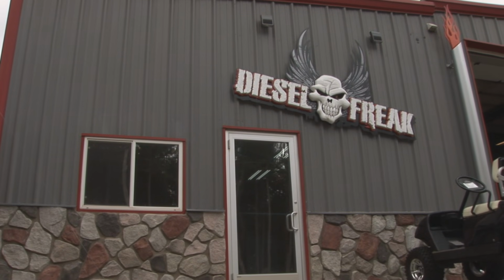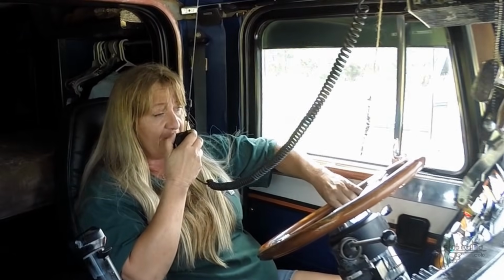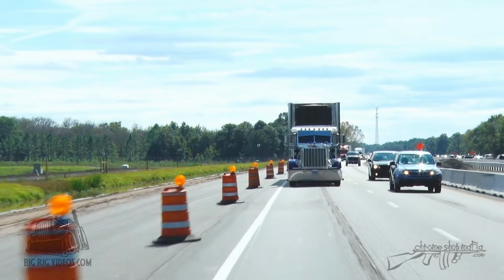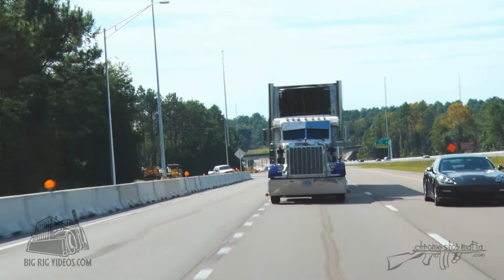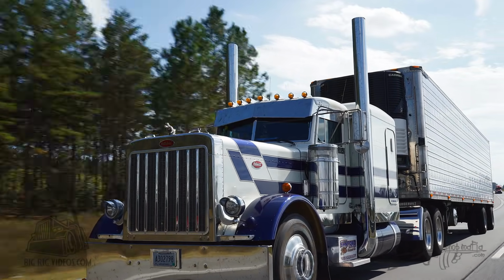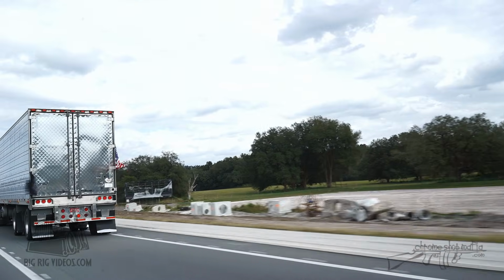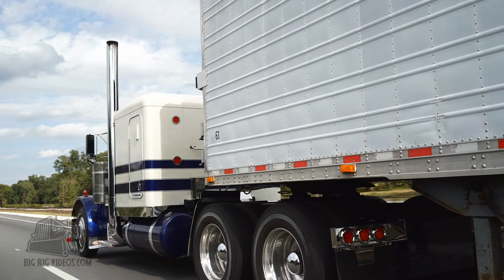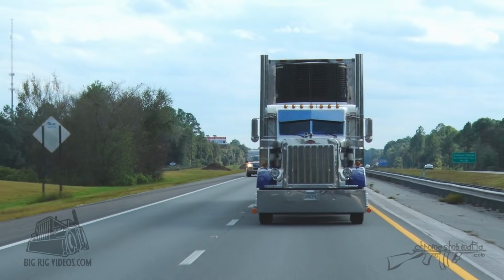Priscilla Martin - Rolling CB Interview™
What coming home sounds like.

Check out this video full of heart, advise on the road, respect needed and talk of a Transtar Cabover sporting a 10 speed Detroit.

Have a look inside the world of Priscilla Martin.  A woman who got her start in trucking January 10, 1978.  The inspiration evoked by her father as the sound of him climbing the hill coming home ignited a passion that she couldn't ignore.  Check out the truck she is driving now tricked out with suicide doors and a 275" wheelbase.  Find out that she loves this truck, but what is her truck of choice?  It is something "Super".  Hear what it's like to enter a man's world in trucking, precautions that should always be taken, why common sense is important and why leasing to a company may not be the best choice.  Also listen to the sound of her voice as she talks about her other half, he was her love, her hero and her mentor. Written by Stephanie Haas - Diesel Addict Photos

The truck she drives for Chris Sanford Cattle is a 1995 Peterbilt 379 / 3406b / 425 hp / 13 speed OD / 3.36 gears / 275 wheelbase. Pulling a 2001 Great Dane refrigerated trailer with a 10 ft spread axle.

This video was presented by Diesel Freak.​ Check out their engine power harnesses and other gear

Produced By: Christopher E. Fiffie